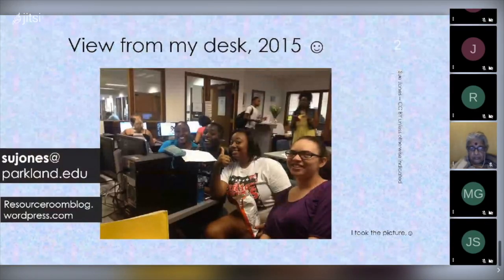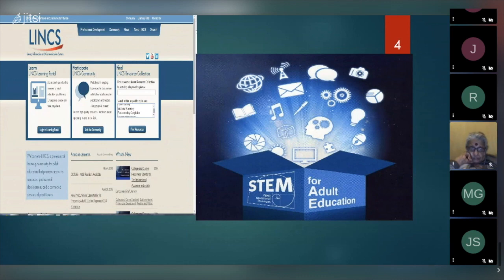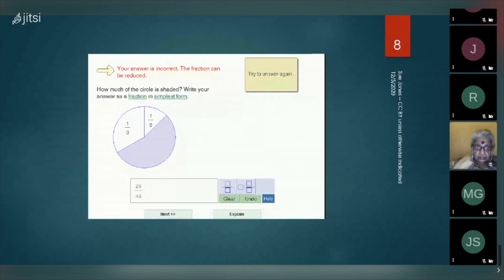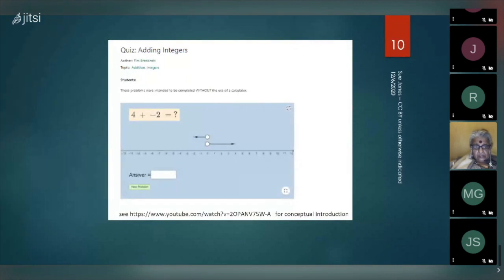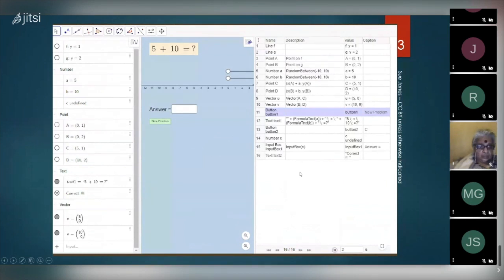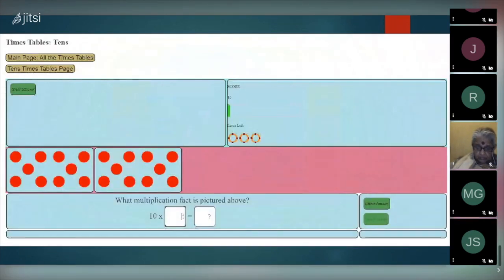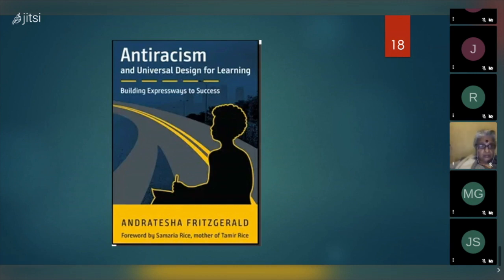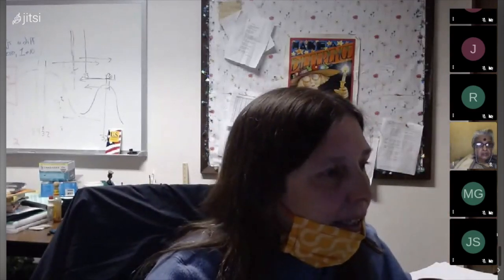Sue Jones: Cognitively Accessible Math OER